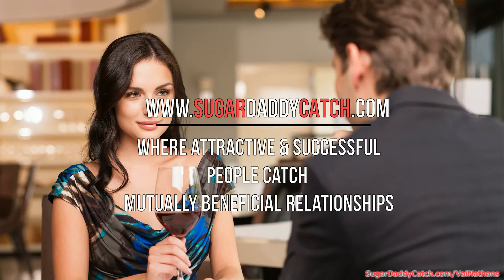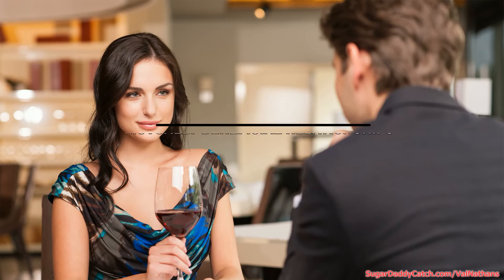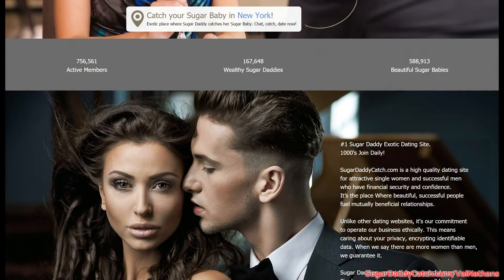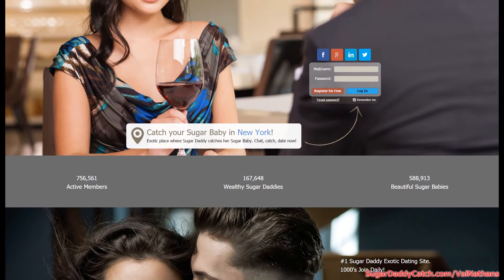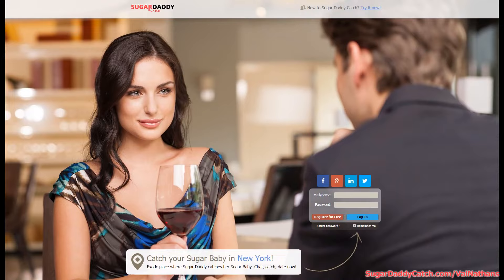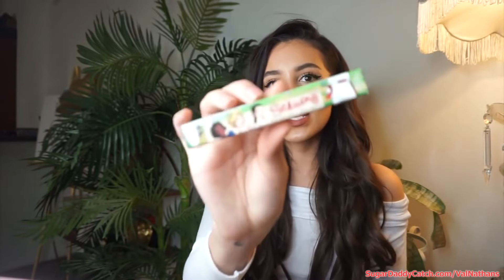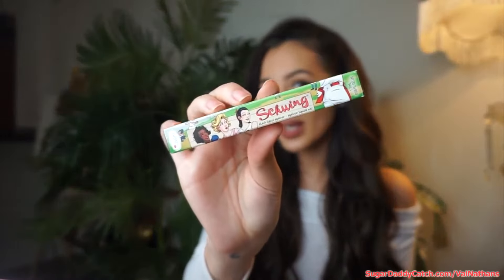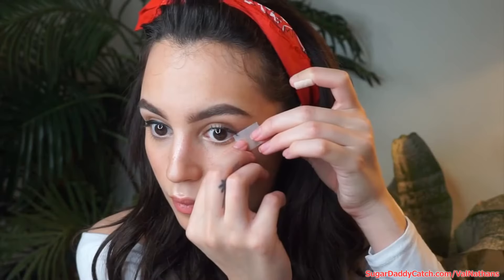Perfect Winged Liner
Sign up for free and hit me up (My name there is valnathans)
You asked &amp  I delivered! Love you guys!  TheBalm Cosmetics Schwing Liner